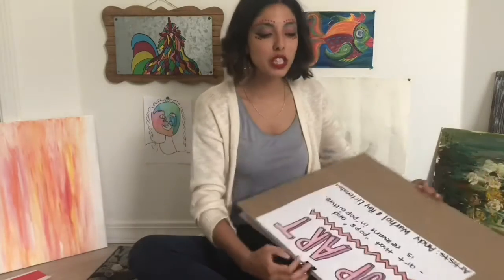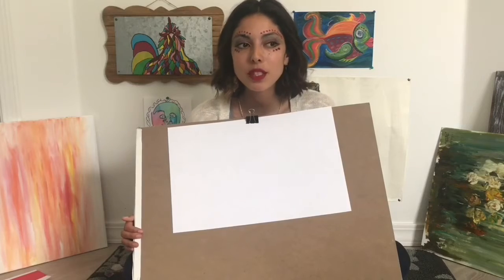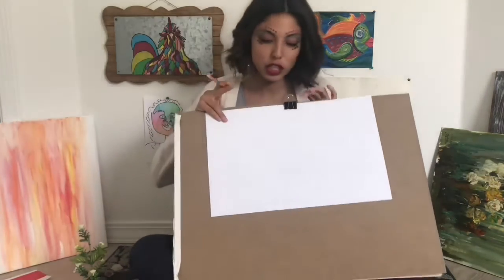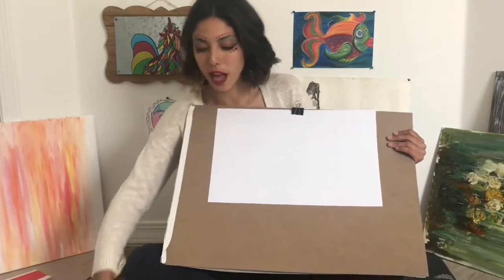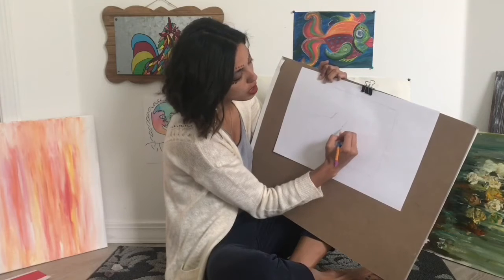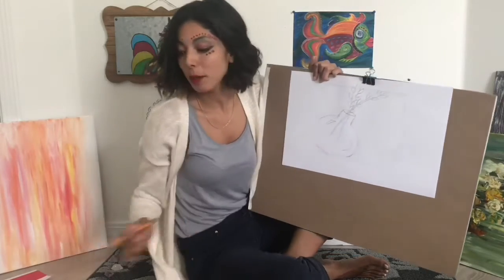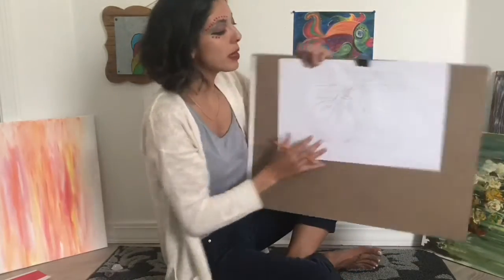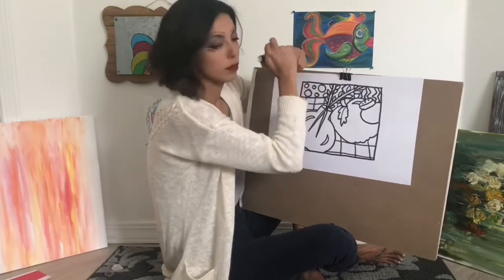Pop Art Still Life